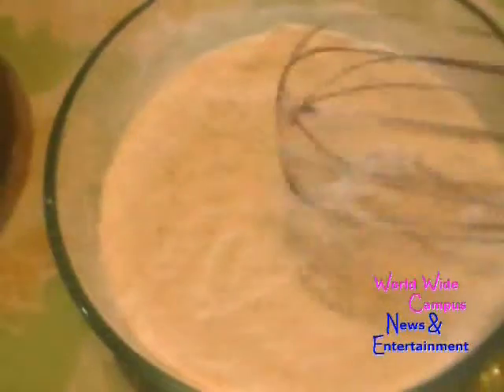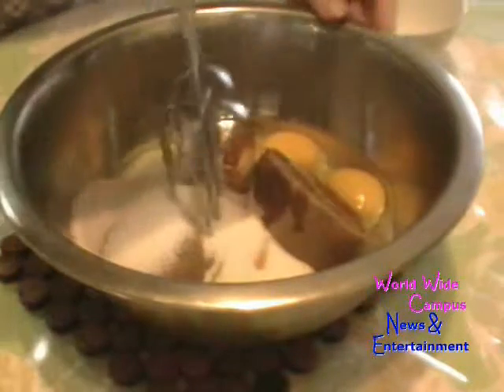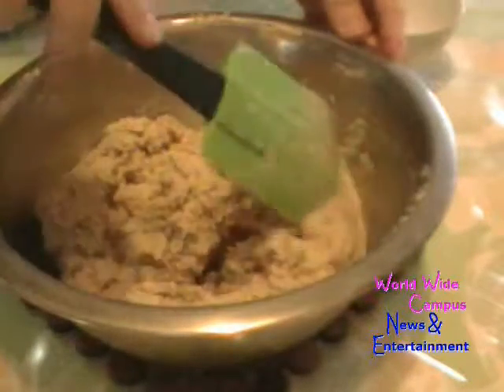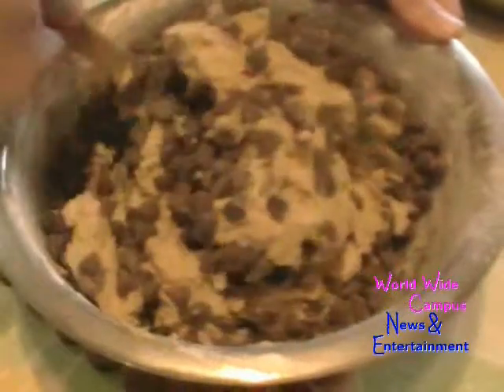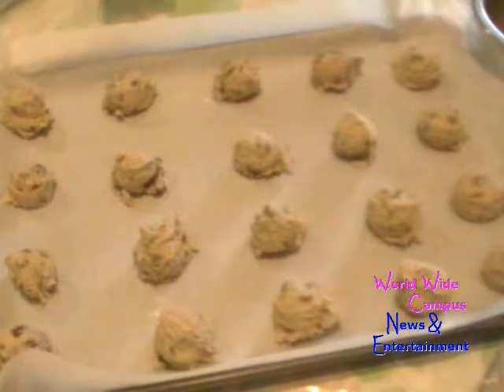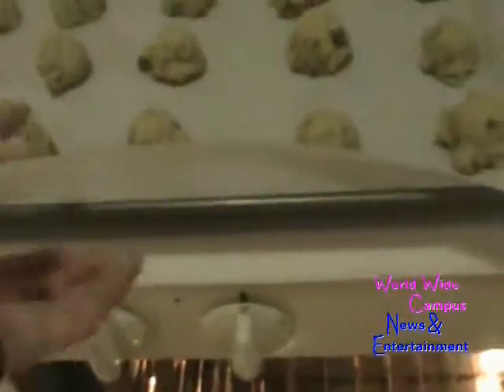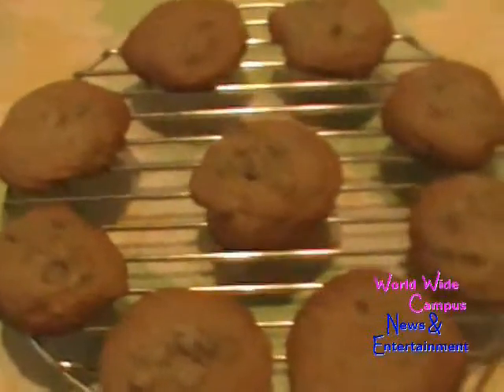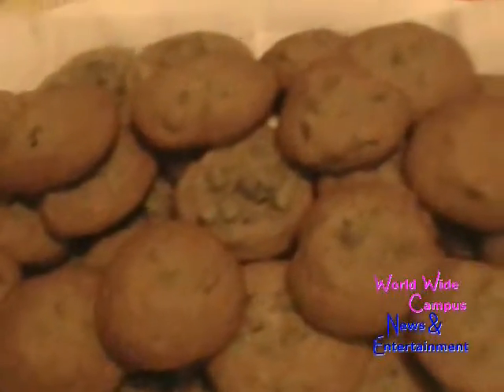Delicious Chocolate Chip Cookies | In The Kitchen with World Wide Campus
When people think of cookies, chocolate chip is almost always the first flavor that comes to mind. Crispy around the rim, gooey in the center, and packing chocolate ecstasy into every bite, this all-American classic encompasses everything one could possibly want in a cookie. You can never go wrong with chocolate chip, whether it’s Chips Ahoy or your grandma’s secret recipe, semi-sweet or milk chocolate, cooked or even raw. Always made with love, it doesn’t get much better than this…unless maybe you add some M&M’s in there too. And that’s the way the cookie crumbles.

2 cups of All Purpose Flour
1 teaspoon of Baking Soda
½ teaspoon of Salt
2 sticks of Unsalted Butter, room temperature
¾ cup of Firmly Packed Light Brown Sugar
¾ cup of Granulated Sugar
2 jumbo Eggs
1 teaspoon of Pure Vanilla Extract
2 cups of Semi-Sweet Chocolate Chips

Preheat your oven for 375°F.
In a large bowl, combine the flour, baking soda, then salt, and stir it with a wire whisk; set it aside while doing the wet ingredients.
In a separate bowl, cream in the butter, both of the sugars, eggs, and vanilla until light and fluffy; making sure to scraping down the bowl occasionally.
Put in the dry ingredients to the wet ingredients little by little, and keep going.
Gradually add in the chocolate chips, and fold it in.
Next, you’re going to spoon the cookie dough onto the cookie sheets lined with some parchment paper using a smaller sized ice cream scooper.
Bake it for 10 minutes until it’s nice and golden brown on top.
After it’s baked for 10 minutes, take it out of the oven, transfer the cookies on the wire rack, let them cool completely.

Pour yourself with a glass of milk, and enjoy.

Thanks to the music: “Thugs Ball (Instrumental Version in 30 Seconds)” By Vers Convelly